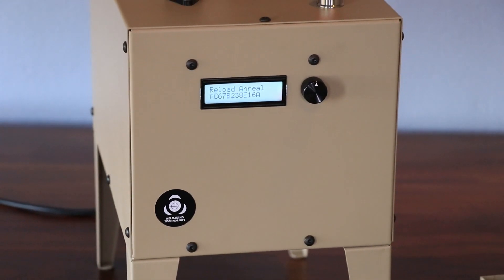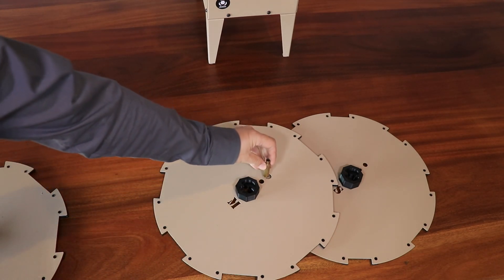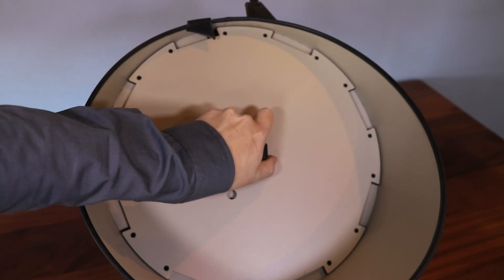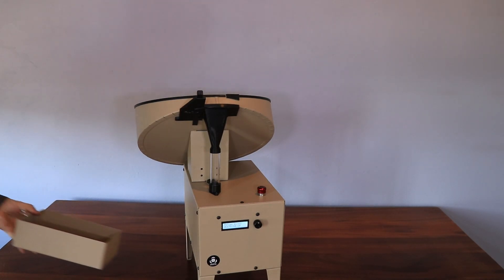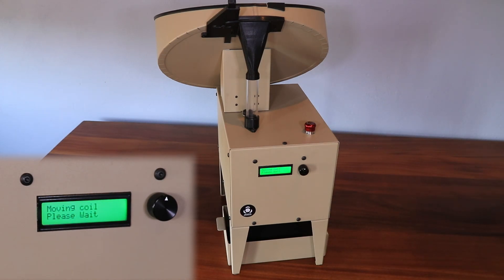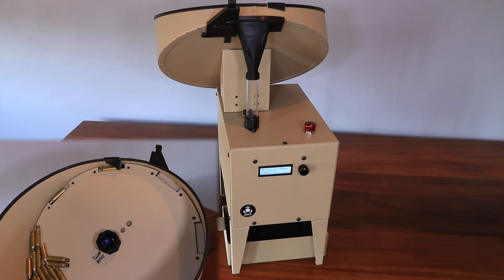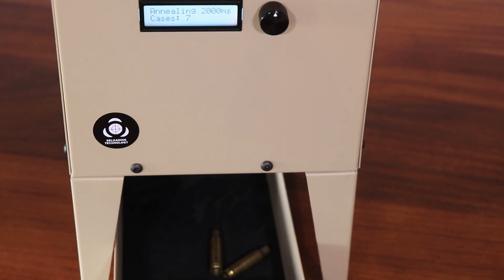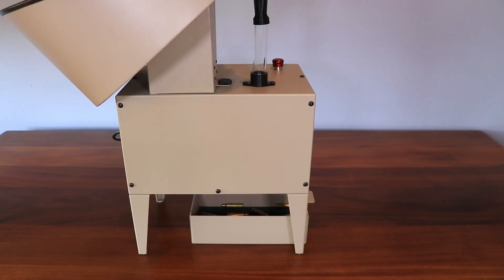An introduction to the Reloading Annealer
During this minute-long video, we introduce you to the fully automated Reloading Annealer showcasing the basic setup of the machine which includes:
1. Feed plate selection
2. Installation of the feed plate into the hopper
3. Setting of the feed gate
4. Use of the Reloading App. to set the annealing time and the coil height
5. Start and finish the annealing process